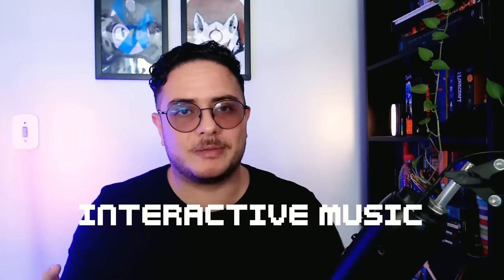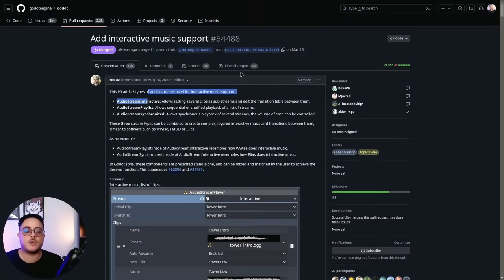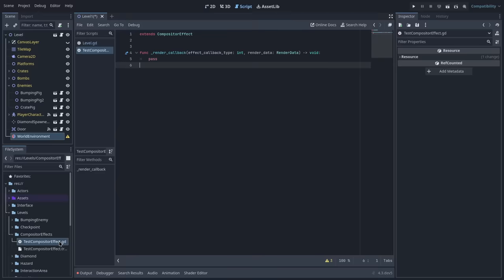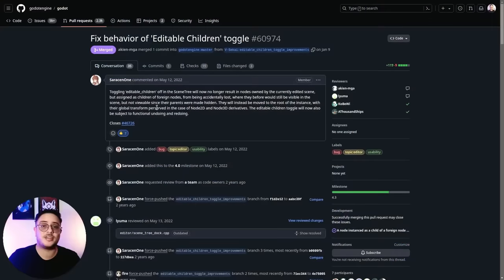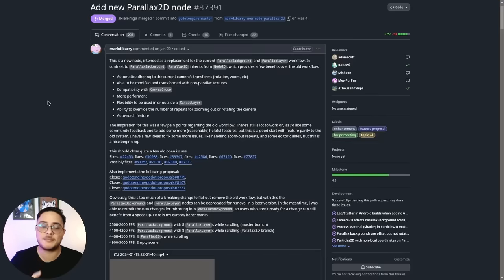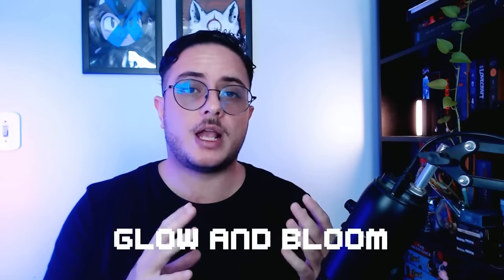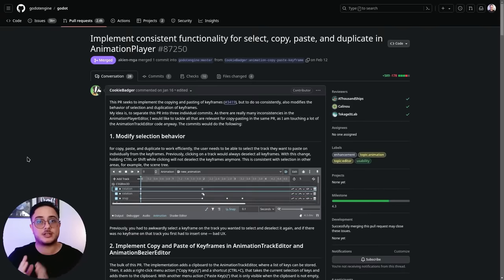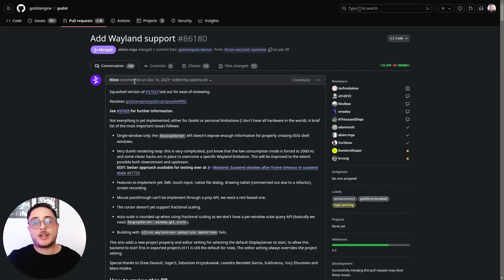10 Exciting Updates Coming in Godot Engine 4.3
Check out the updates:
- Latest Godot Engine 4.3 snapshot:

Support!

Timestamps
00:00 - Intro
00:22 - Interactive Audio
04:05 - Render Hooks
05:39 - Editable Children's Fix
07:19 - Corrupted Scenes
07:59 - Parallax2D
09:49 - Global Node Groups
10:51 - Compatibility Glow and Bloom
11:27 - Animation Editor
12:26 - Get Character Bounds
14:43 - Wayland Support